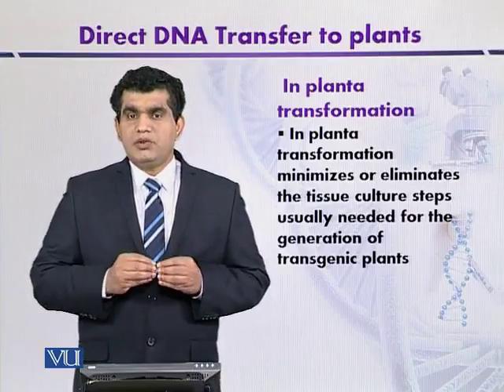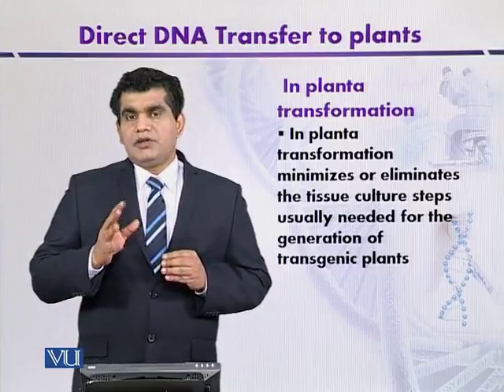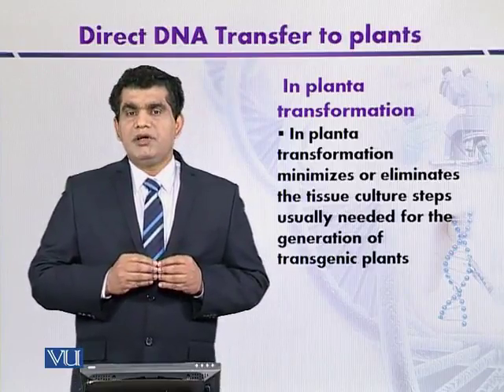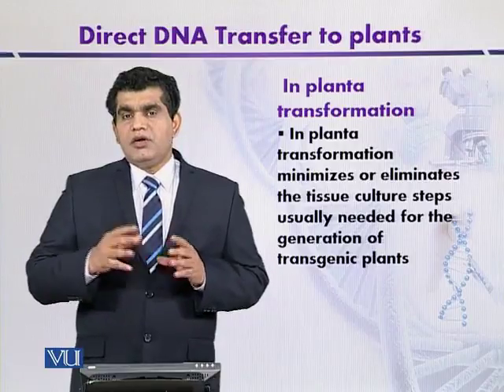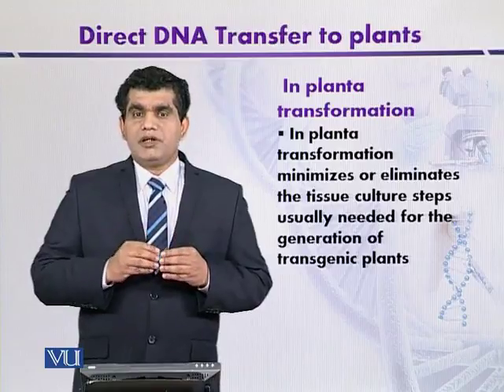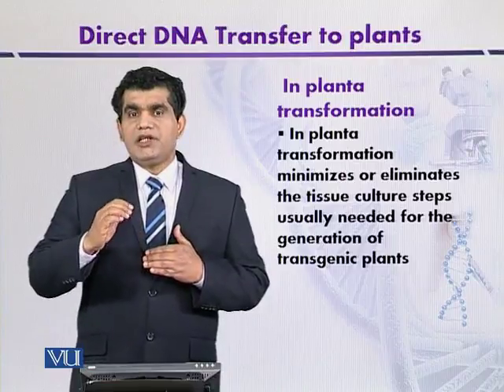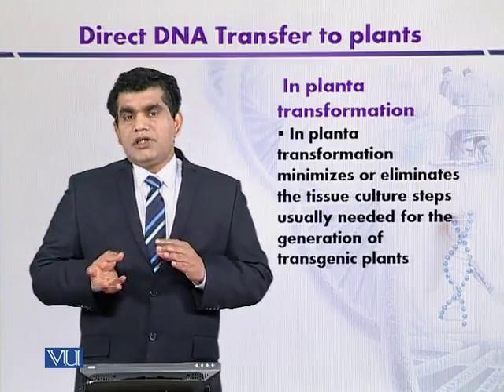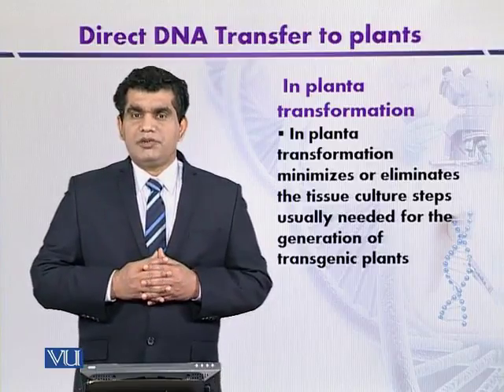BIO732_Topic191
Topic: 191